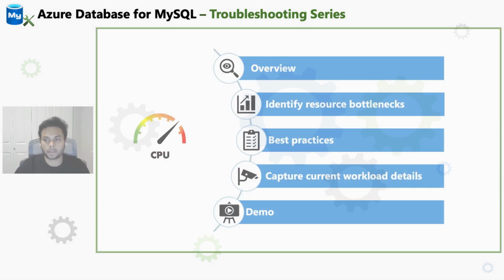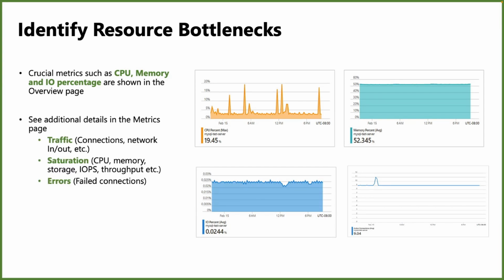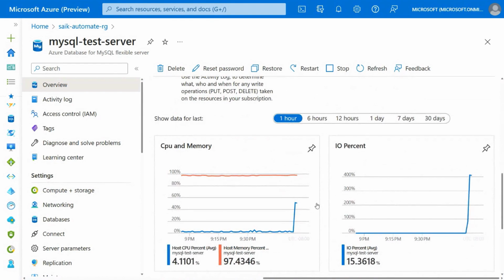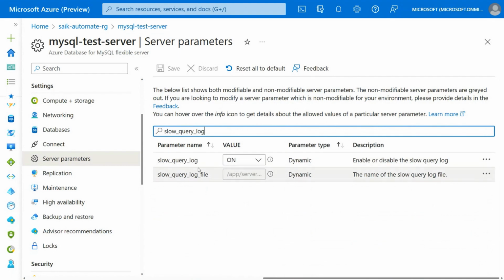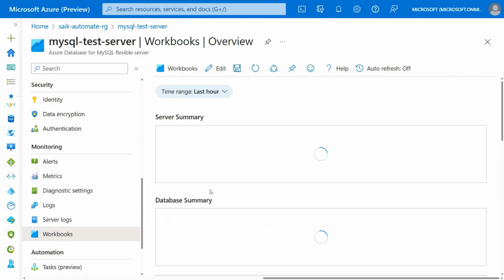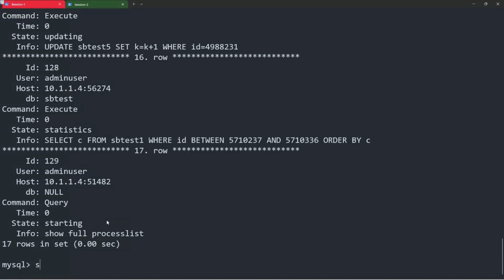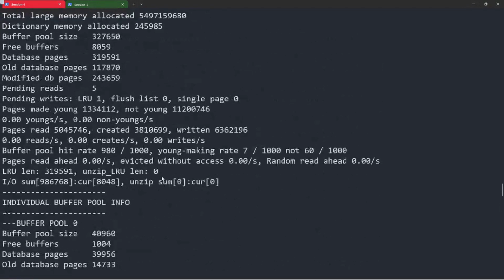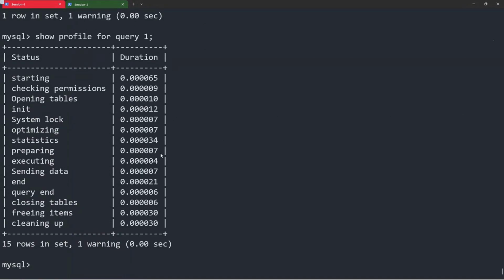E03: Troubleshooting high CPU utilization | Azure Database for MySQL - Troubleshooting Series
Is your Azure Database for MySQL flexible server encountering low performance due to high CPU utilization issues?
In this third episode of the Azure Database for MySQL - Troubleshooting Series we walk you through the methods and metrics you can use to identify CPU resource bottlenecks as well as the importance of tracing a workload to identify any queries that might be causing spikes. The episode also explores the best practices you use to avoid these types of issues.

00:00 Introduction and Episode Overview
01:36 High CPU usage - Symptoms and Common Causes
03:23 Methods to Identify Resource Bottlenecks
04:53 Top 7 Best Practices
07:23 Demo - Monitor Crucial Metrics
11:12 Demo - Enable Slow Query Logs
11:50 Demo - Configure Diagnostic Settings
12:44 Demo - Query and Analyse Logs
14:14 Demo - Server Logs
14:49 Demo - Workbooks
17:38 Demo - Run diagnostics using MySQL CLI
26:35 Resources

Upcoming episode: Troubleshooting low memory issues (By Deepthi Prasad)

Series Overview:
The Azure Database for MySQL - Troubleshooting Video Series with new episodes released every couple of weeks, provides troubleshooting tips and tricks for potential problem areas, such as low performance, connectivity issues, replication latency, and database corruption.